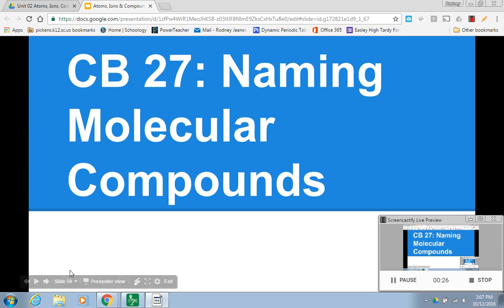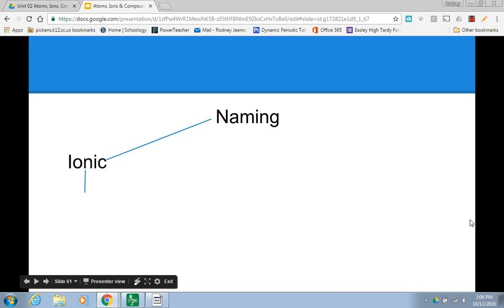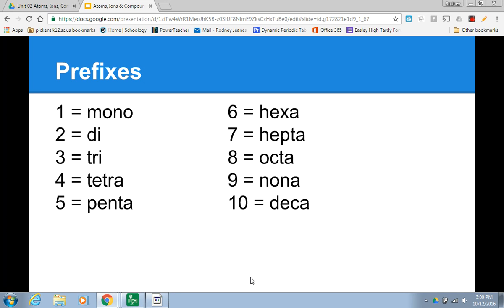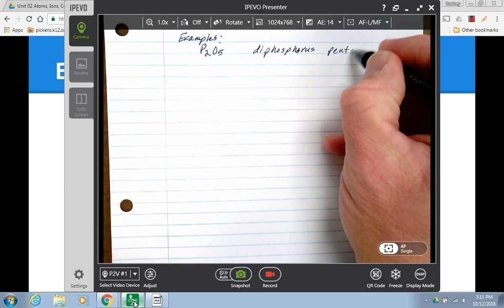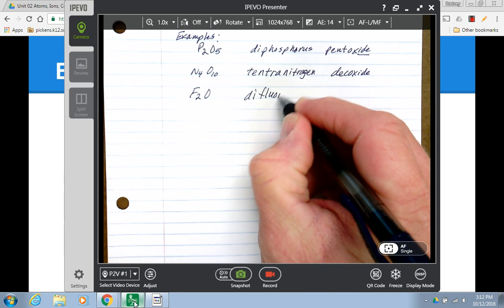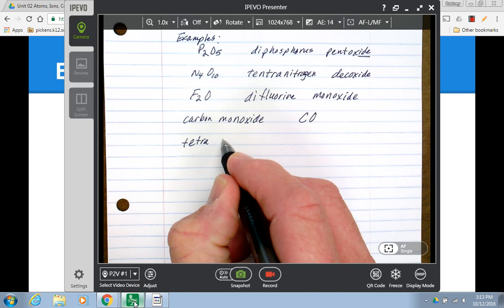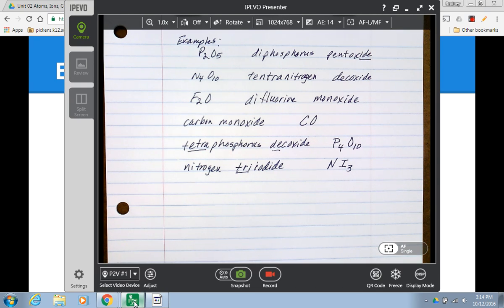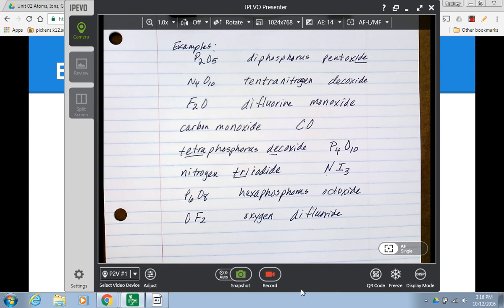Writing & Naming Molecular Compounds